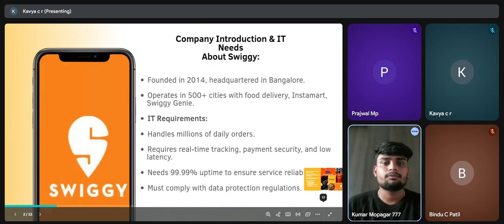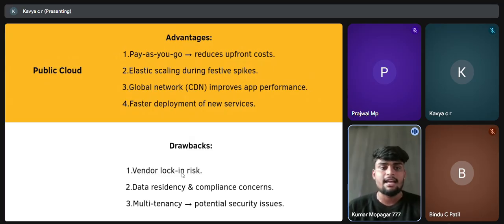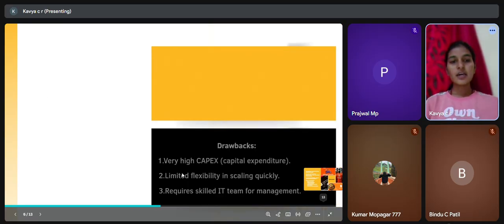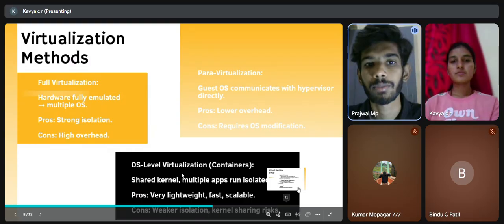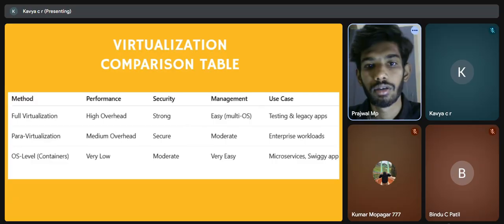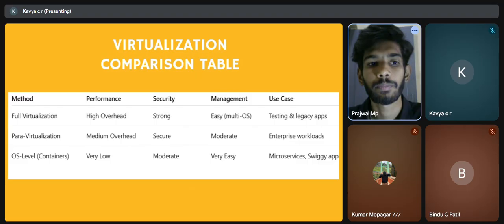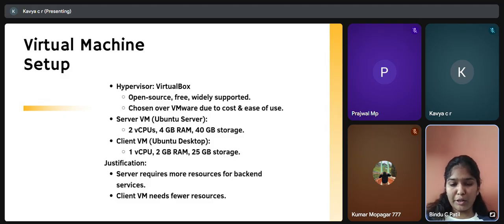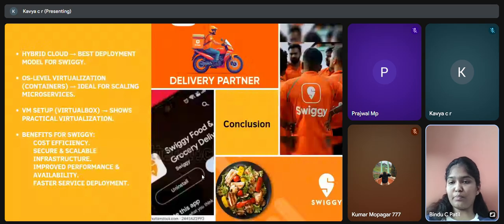SCCF Assignment 1 || UE23CS3540 || Cloud Deployment Models and Virtualization Techniques for Swiggy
This project explains how Swiggy uses cloud computing and virtualization to improve performance, scalability, and data security. It compares Public, Private, and Hybrid Cloud models, explores different virtualization methods, and shows a VirtualBox setup for practical understanding.